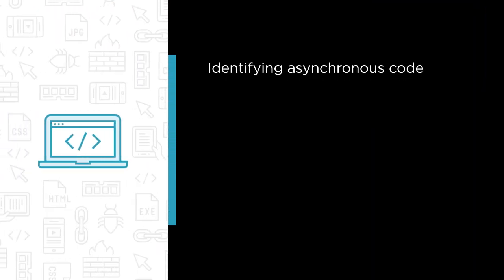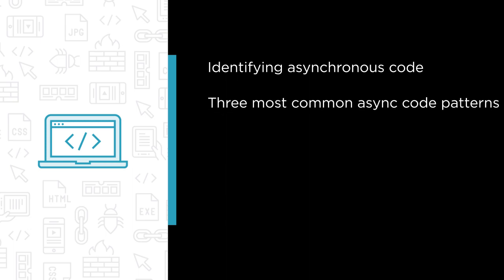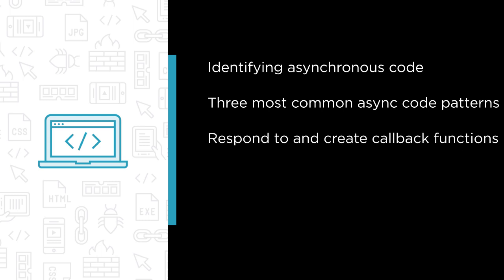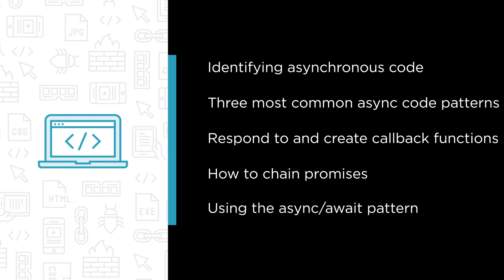TypeScript Skills: Creating Asynchronous TypeScript Code Course Preview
Join Pluralsight author John Papa as he walks you through a preview of his "Creating Asynchronous TypeScript Code" course found only on Pluralsight.com. Build your technology skills with John’s help by learning how to identify when to write asynchronous code, how to pass callback functions as parameters to functions, and much more.Visit Pluralsight.com to start learning TypeScript skills today!